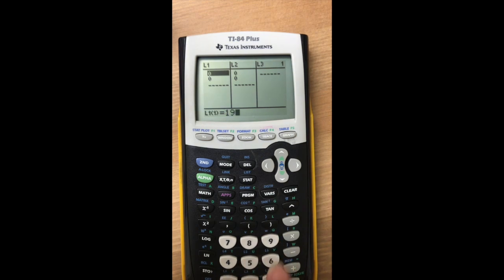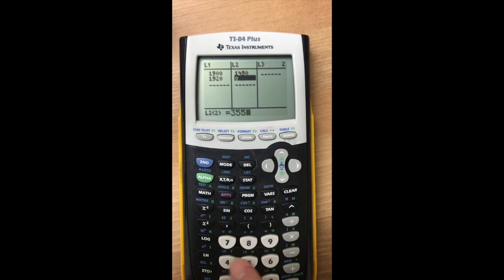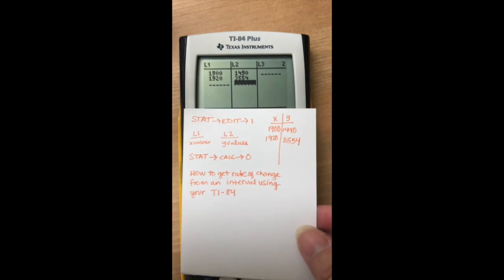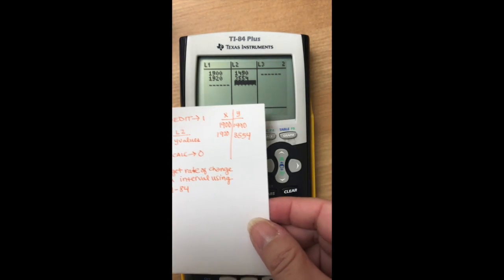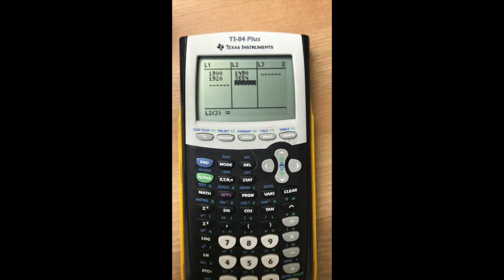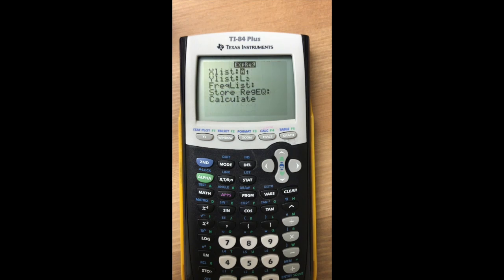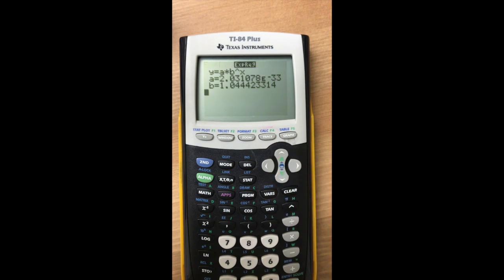Lesson 14 - Part 4 (last)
How to use a graphing calculator to get a and b values for an Exponential Formula.